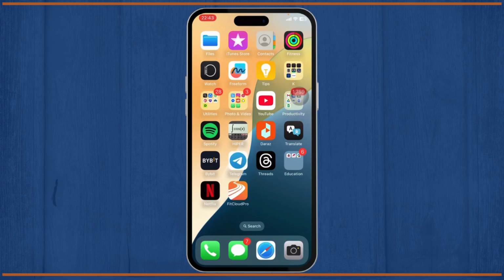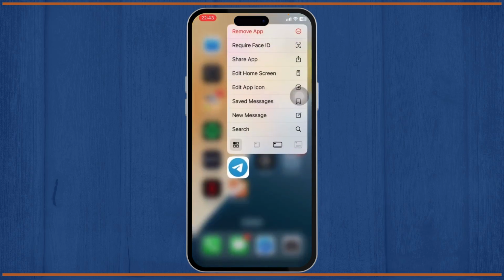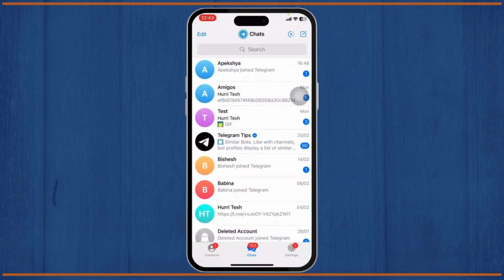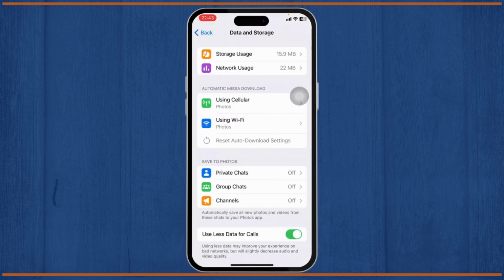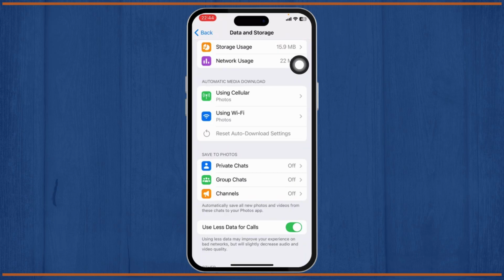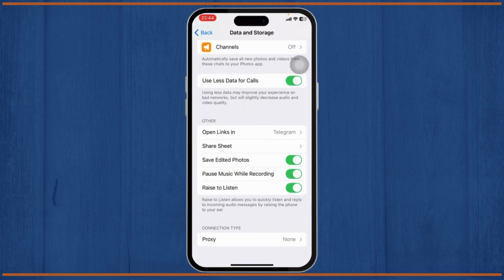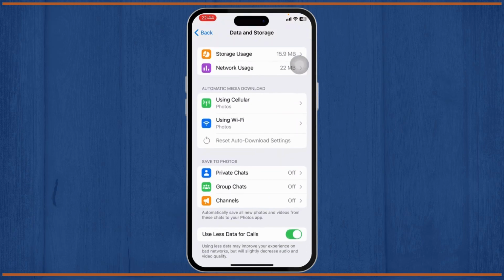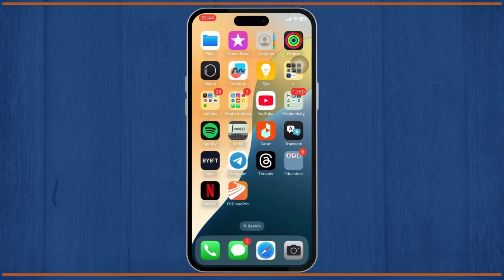How to Backup Data in Telegram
Learn how to backup data in Telegram quickly and securely with this step-by-step guide. Whether you want to save your chat history, backup Telegram messages, or restore important conversations, this tutorial has you covered!

In this video, you'll discover how to backup Telegram chat history and export your data for safekeeping. You'll also learn how to recover deleted Telegram messages and restore chat history effortlessly.

Timestamps:
0:00 Introduction
0:20 Step 1: Accessing Telegram Settings
0:45 Step 2: Exporting Chat Data
1:15 Step 3: Restoring Your Backup